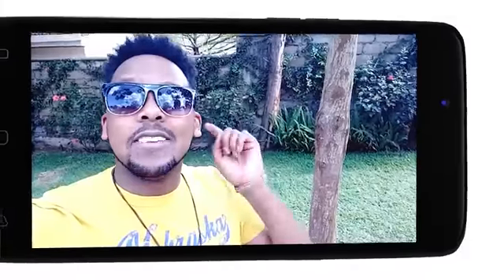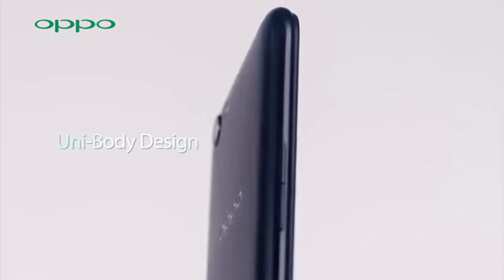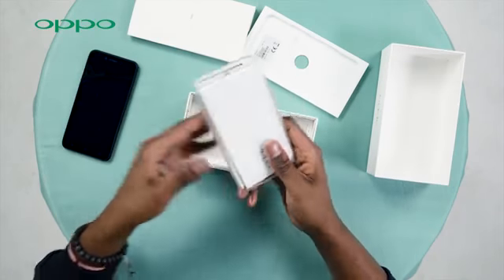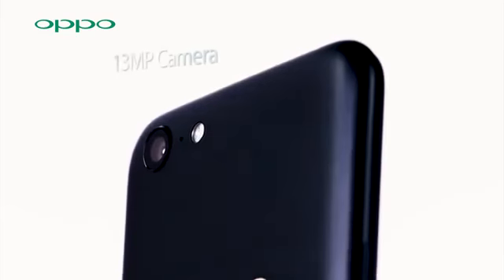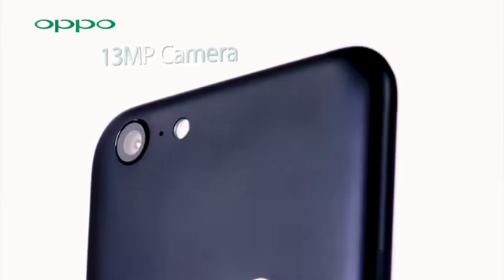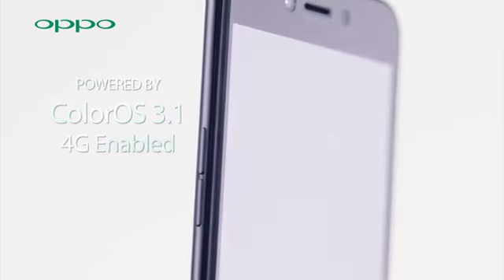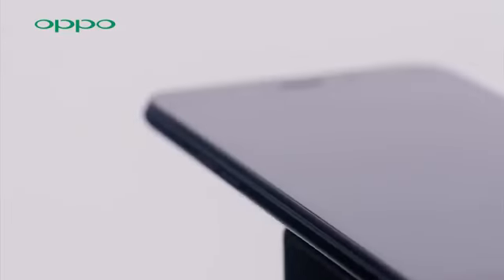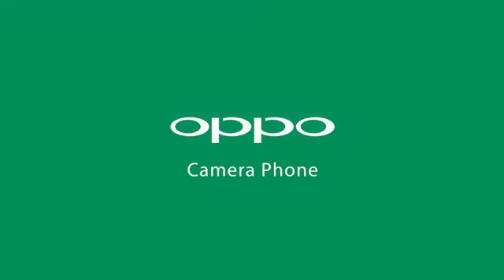THE BEST SMARTPHONE IN KENYA MARKERT... IS OPPO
It will make your life better